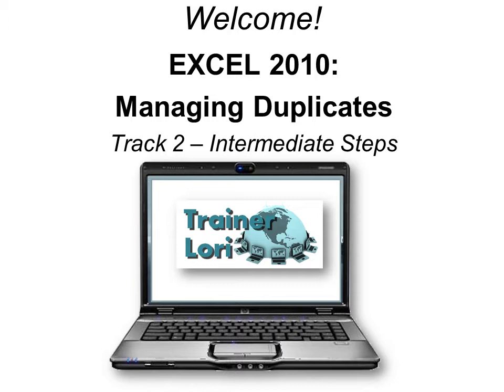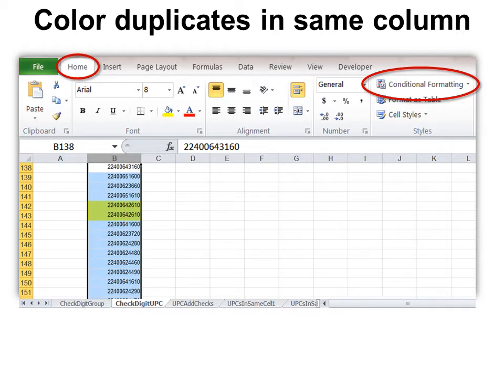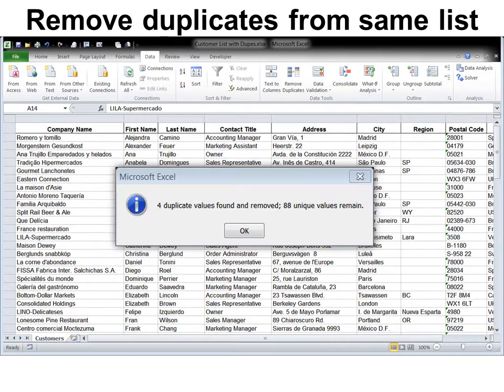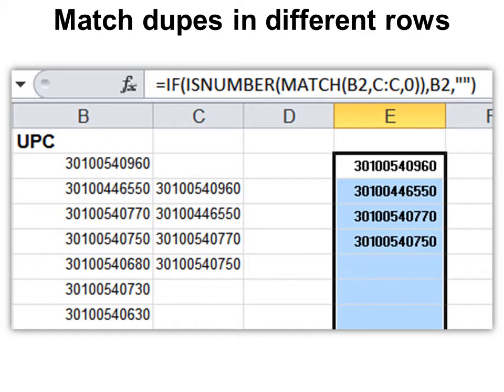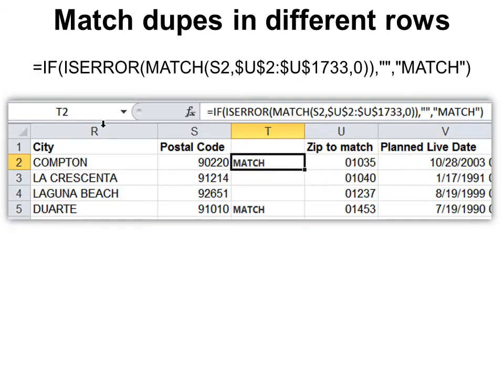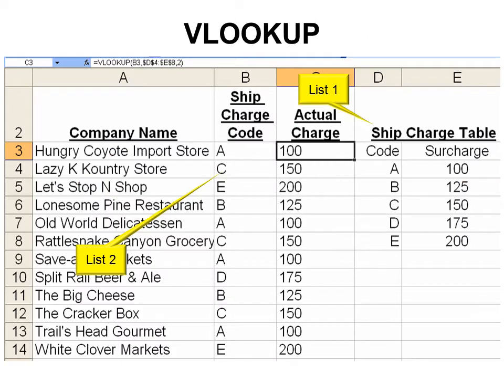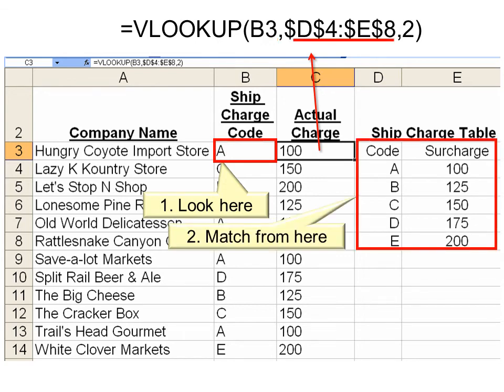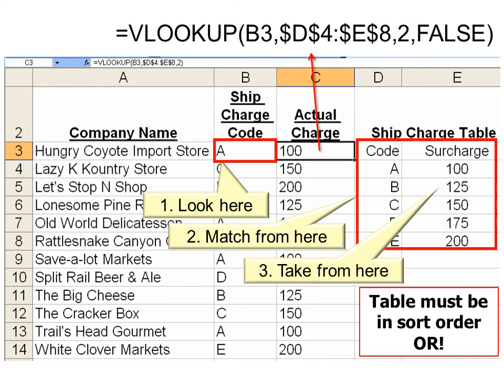Excel - Managing Duplicates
Duplicate records are manageable with these fast tips.  Colorize dupes, remove dupes, compare two lists for duplicates and VLookup.